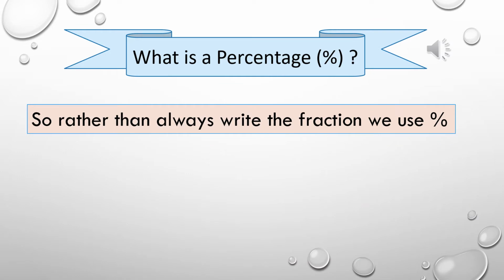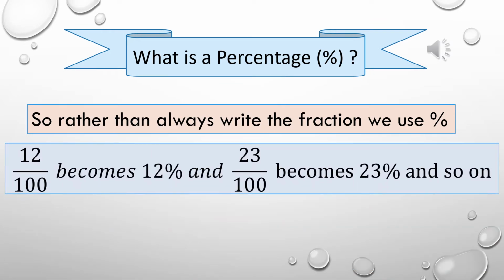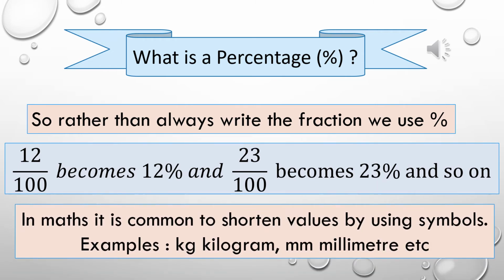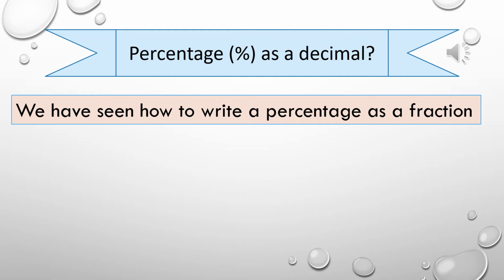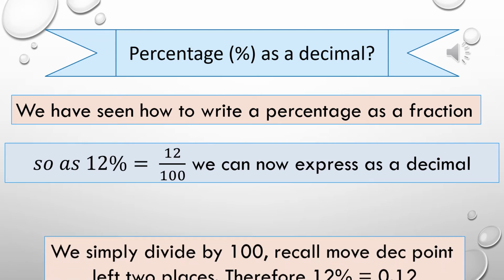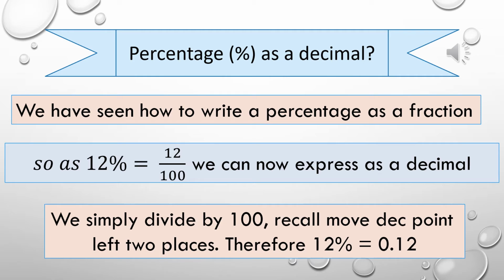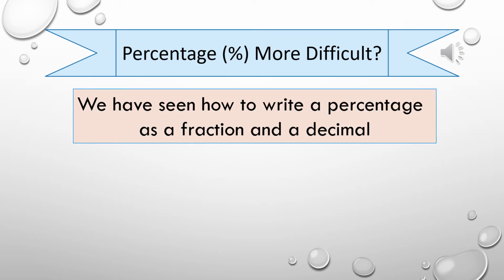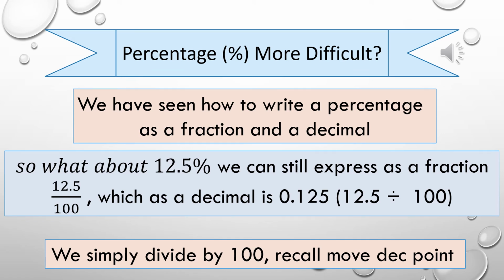L1 1 N4 Numeracy Percentages 1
Introduction to percentages. Converting from percentage to fraction to decimal